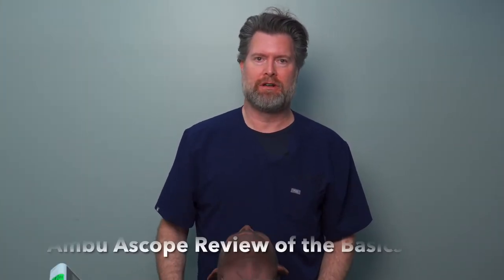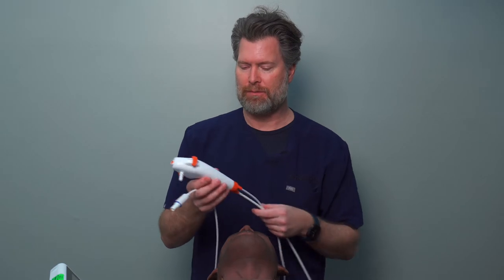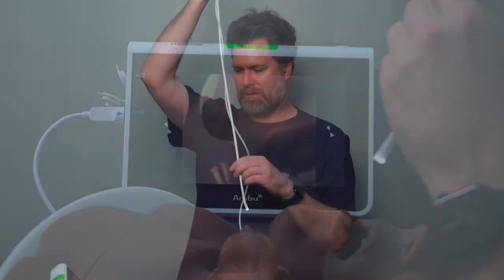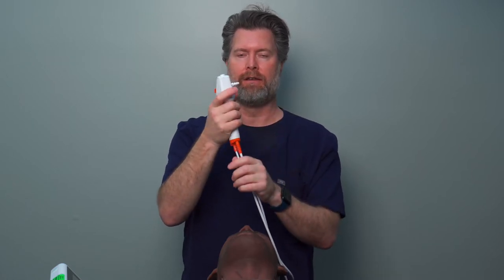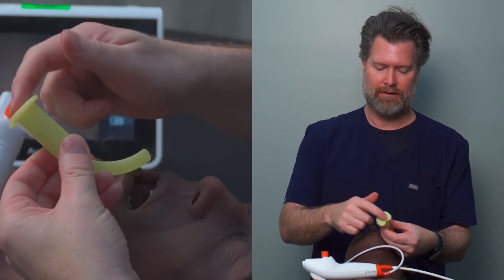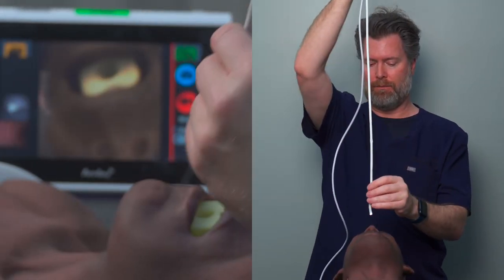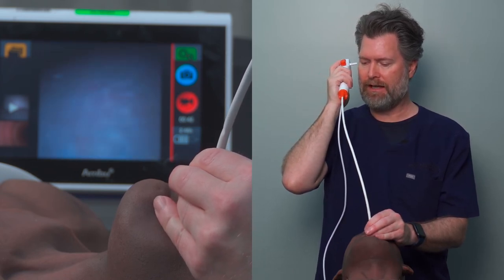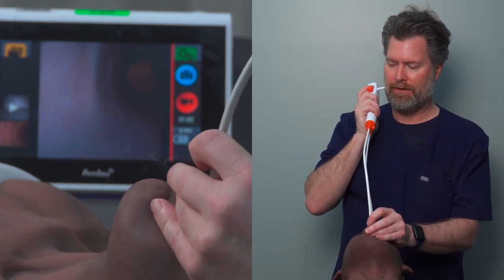Ambu aScope Basics for Fiberoptic Intubation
We take a quick look at the Ambu aScope here and do a quick review of some of the basic skills of fiberoptic intubation. Fiberoptic devices remain a critical part of airway management and getting familiar with common devices and airway adjuncts like the Williams Airway are an important part of training.